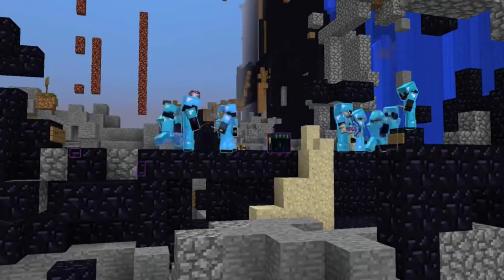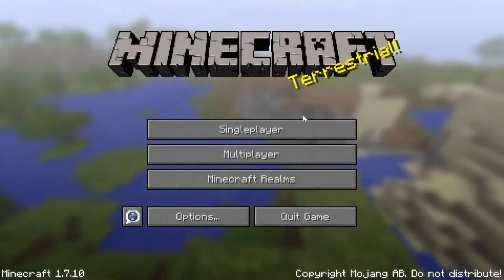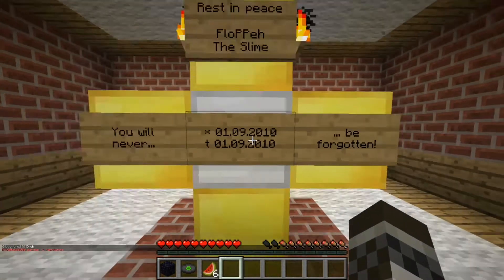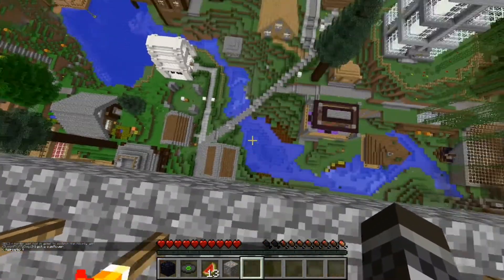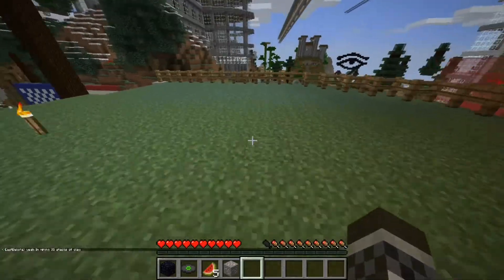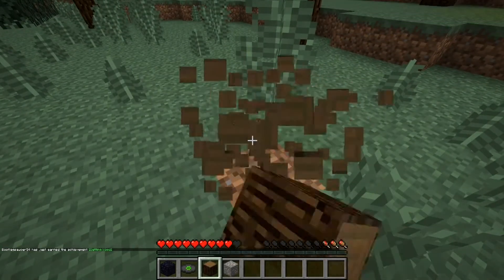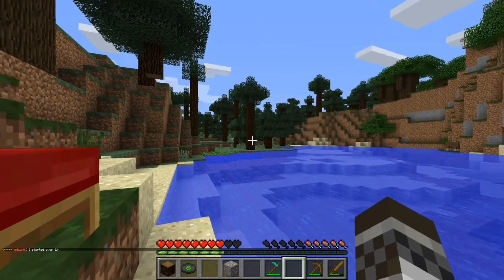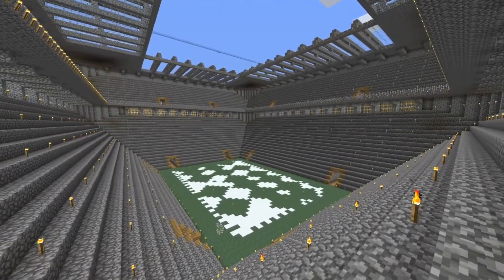The OLDEST Server in Minecraft... 10 Years Later (MinecraftOnline)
The oldest unchanged server in Minecraft has just turned 10 years old. It contains a decade of builds from people all over the world.

Today we joined the oldest unchanged server in Minecraft and made our own mark on the outskirts of the map. Minecraft online is the home of Freedonia, and is the oldest map on a server to date. It was launched August 4th, 2010.

The beginning of this video is incredibly laggy. The server itself was also really laggy, but I think a lot of this is due to the interaction of OBS and Minecraft 1.7, but im not sure. Don't let it discourage you from checking the server out.